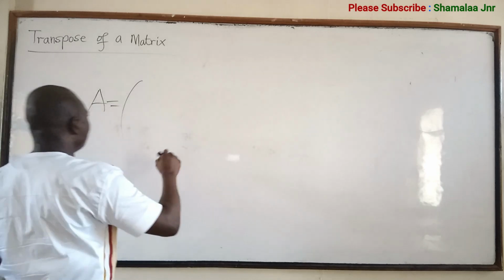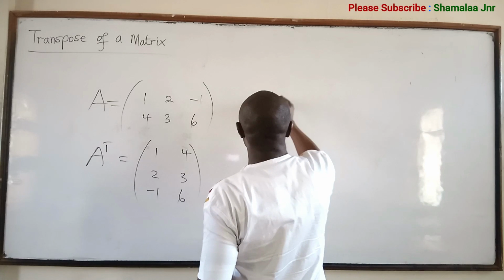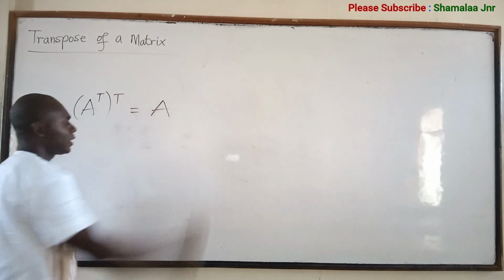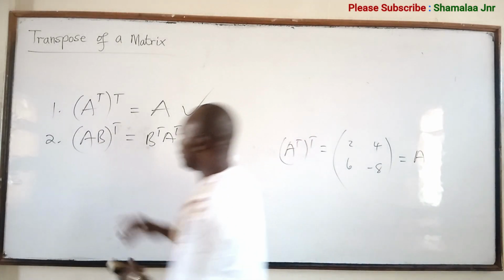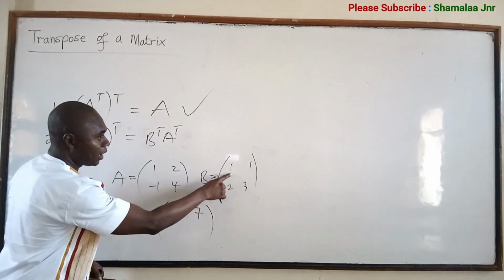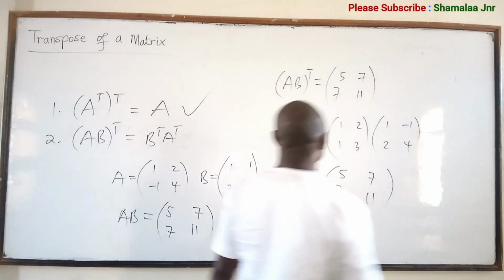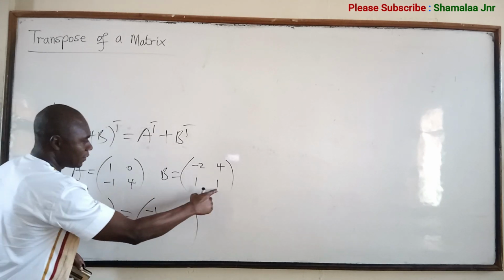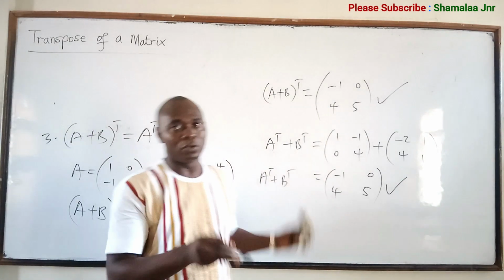Transpose of a Matrix - Dr. Douglas K. Boah (Shamalaa Jnr/Archimedes)